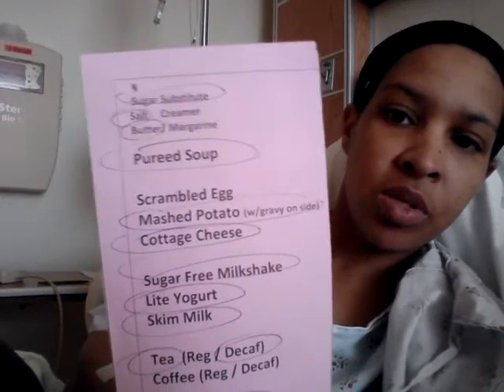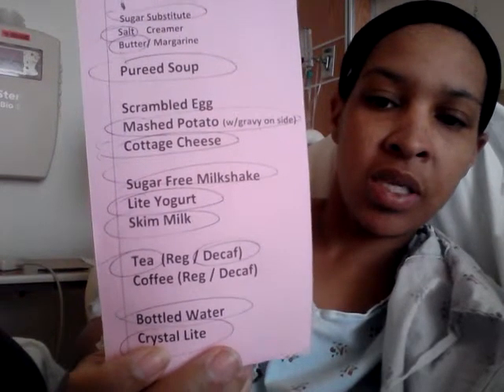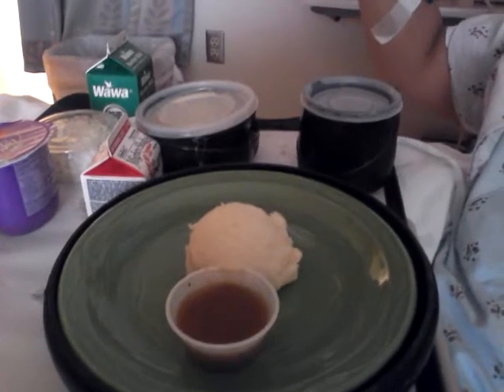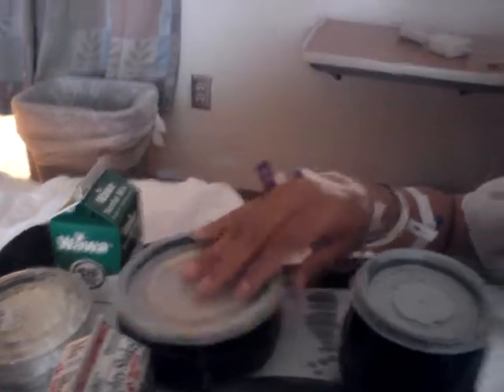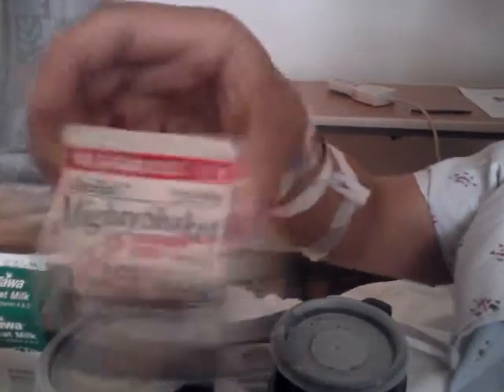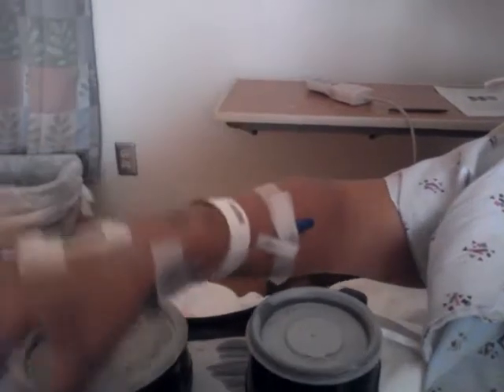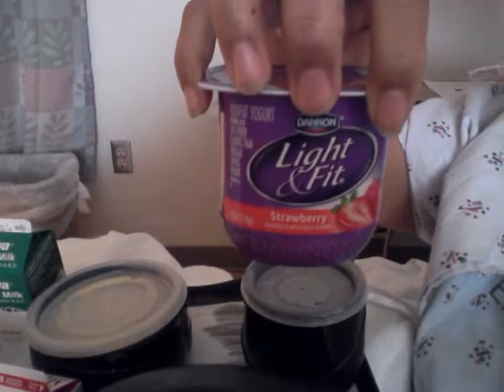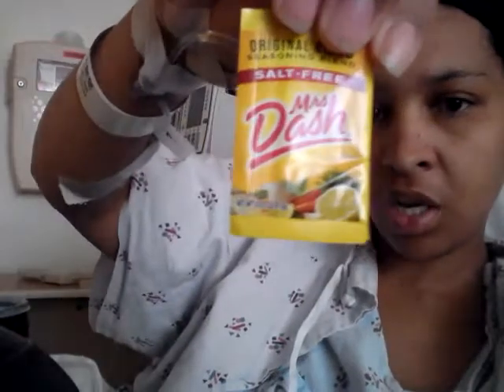April 27, Whats For Lunch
I am just showing you whatbi have on my lunch tray. I am on a Gastric Bypass Diet Phase 2. I did not eat the gravy, it was nasty. I mixed my potatoes with my soup. The soup was cheddar broccoli.

Tha